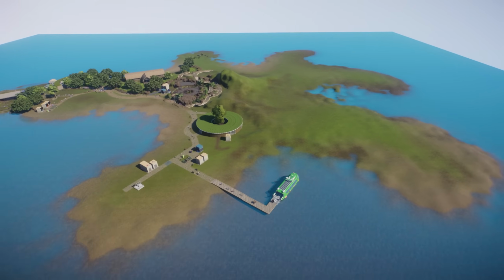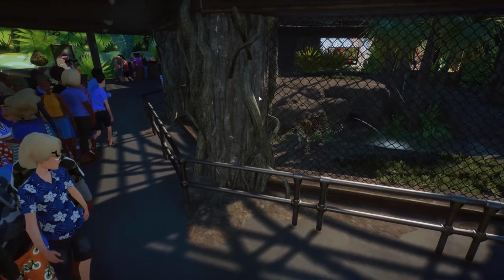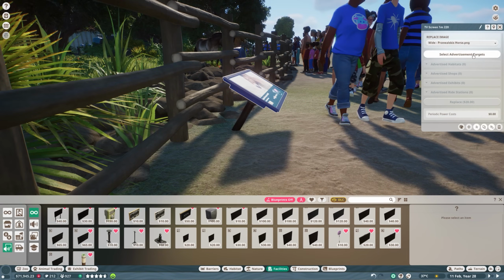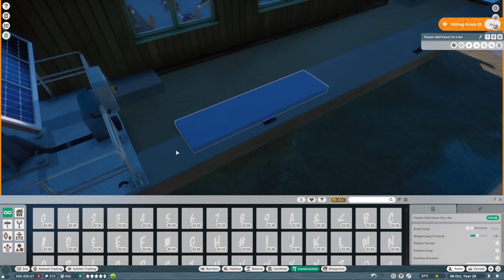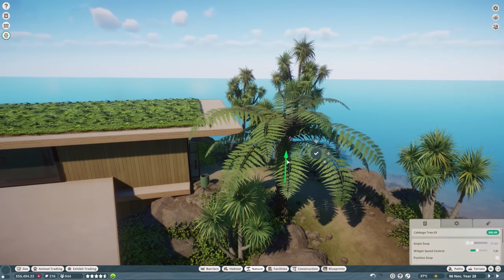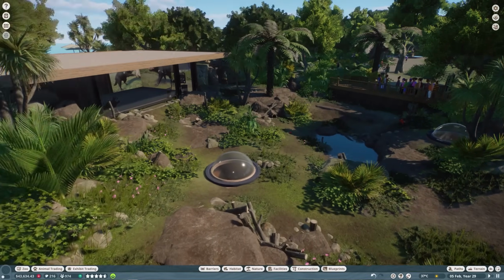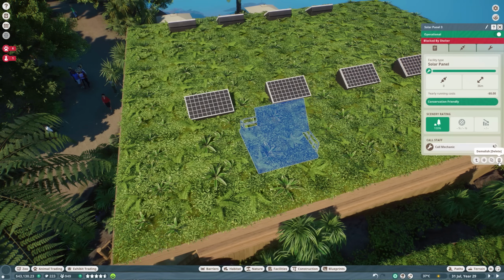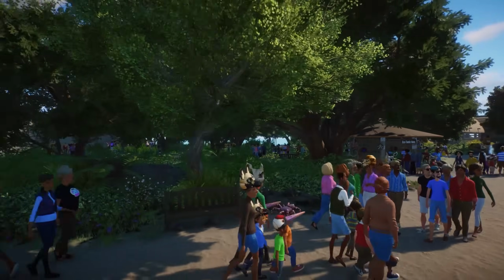I Built an ECO FRIENDLY Tasmanian Devil Seaside Restaurant in Planet Zoo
Planet Zoo Eco Island Park Gameplay | Our first Amur Leopard Cub & Przewalski's Horse Foal and Saying Goodbye to Taz | Building a Tasmanian Devil Eco-Friendly Restaurant and Staff Area in our Modern Eco Zoo Island Park with the Conservation and Oceania Pack in this Gameplay and Let's Play Series | Join me in Episode 6 of our Planet Zoo Eco Island Park in Sandbox Diorama mode with Franchise Mode settings! In this new Eco-Friendly Modern Zoo Episode, we finally get to see the adorable Przewalski's Horse and Amur Leopard Babies in the Indoor and Outdoor Enclosure and Exhibit Design. We focus on Green Energy and Eco-friendly Buildings and Solutions on a Tropical Island close to Africa. We will focus more on taking care of our animals (they all have a background story), bonding with them, and reintroducing (releasing) their offspring into the wild.

00:00 Eco (Friendly) Island Park Zoo Intro
00:54 Taking Care of The Elderly
01:53 Baby Tiggy
02:58 Safety First!
05:24 She is so Lucky!
06:31 An Extra Hand
07:00 Poor Victoria
07:30 Spread the Workload
08:23 Habitat Showcase
09:03 Hungry Tortoise
09:53 Przewalski's Horse Education
10:39 Education Per Species
11:24 Oh No! Poor Taz!
12:15 Memorial Sign
13:43 More Babies on the Way!
14:14 Building Plans
15:12 Building a Staff Area & Restaurant
18:51 Gift Shops
19:57 Rock and Foliage Work
21:30 Fountain Statue
21:51 New Area Tour
23:01 Poor Nick!
23:24 Finished Tortoise Habitat
23:44 Road to the Restaurant
24:02 Restaurant Showcase
25:01 Proper Education & Research Center Entrance
25:44 A Boyfriend for Tiggy
26:13 More Staff!
27:00 Little Forest!
27:18 Milo & Lumi
27:37 Protestors!
29:19 Wolf Still Needs To Learn To Set Priorities!
29:54 Queuing Staff
31:30 Much Better!
32:10 Devil Education
32:27 Hungry Devils!
33:27 Leopard Babies on the Way!
34:00 We did it!
34:51 Baby Sunny!
35:32 Komodo Dragon Names & Animal Suggestions!

➤ Special thanks to @hermanhardiniii-retusaf9874 and Paul Harrison for being a Golden Fay Fam Members via YouTube! You guys are amazing! ♥